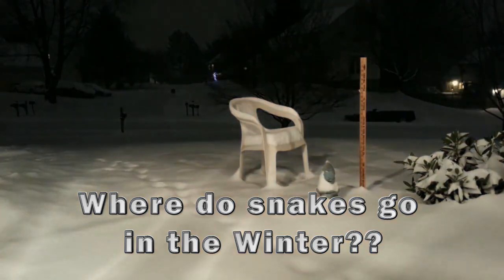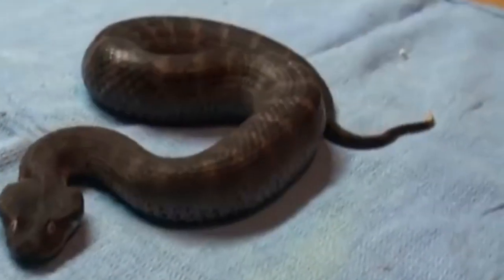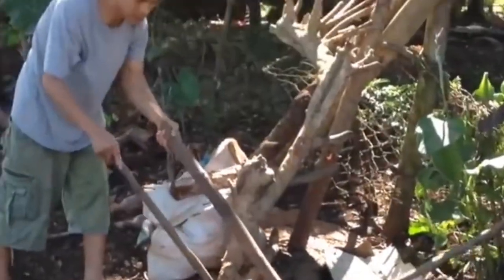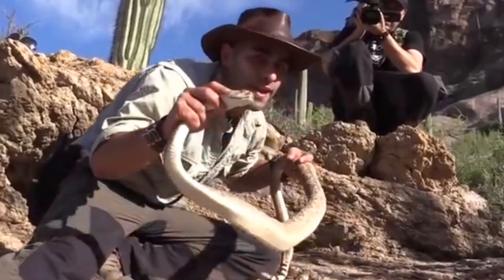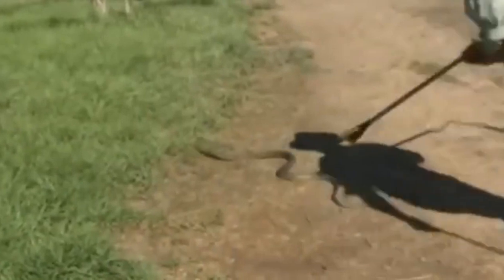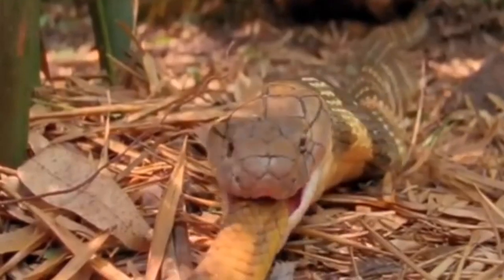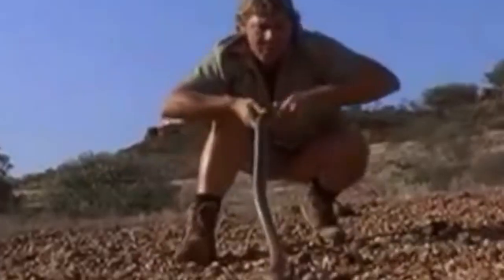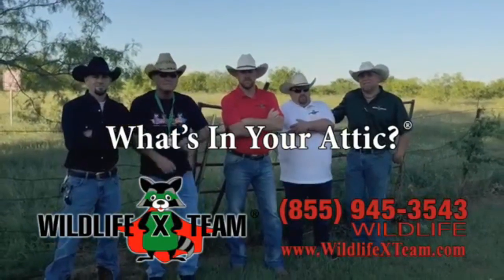Where Do Snakes Go in Winter?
Where do snakes go in the Winter? Most people think that snakes hibernate however that is not the case. Snakes actually enter a state called "brumation" in which their metabolism greatly slows down.

In today's video we cover how snakes survive the Winter, where they go in the Winter, and all in all what happens to snakes in the Winter.

Did you know that they can sometimes still be active, or pop out when the sun is out? This often surprises a lot of people. Watch the video to learn more about snakes!